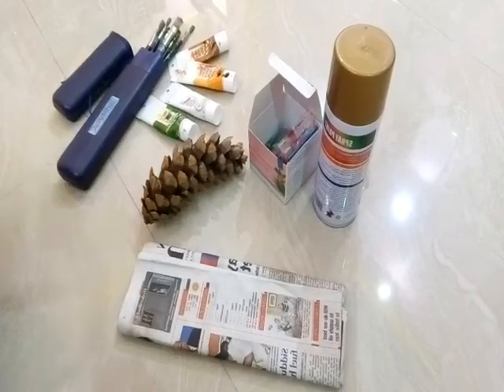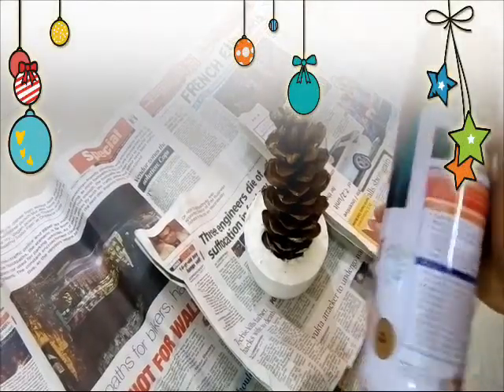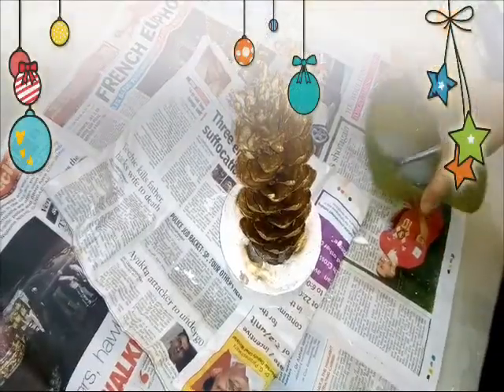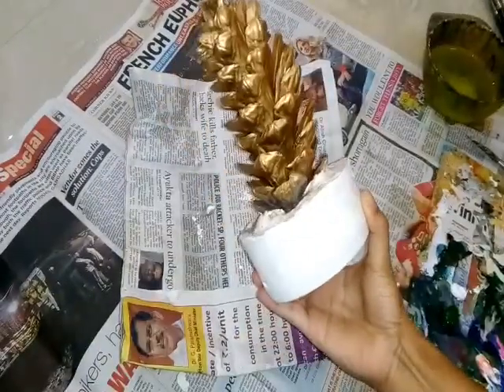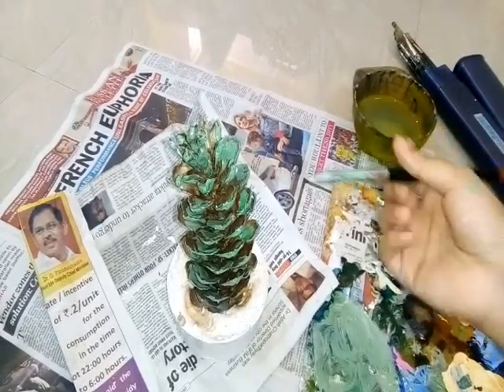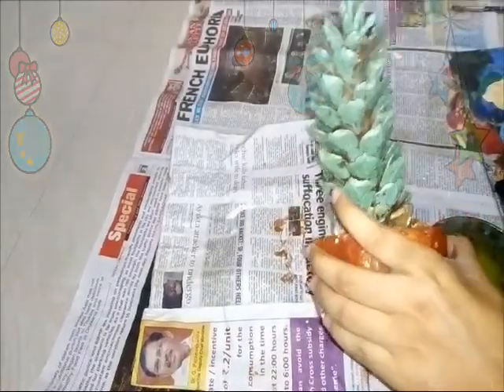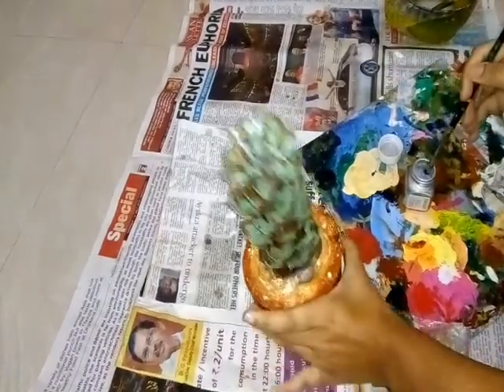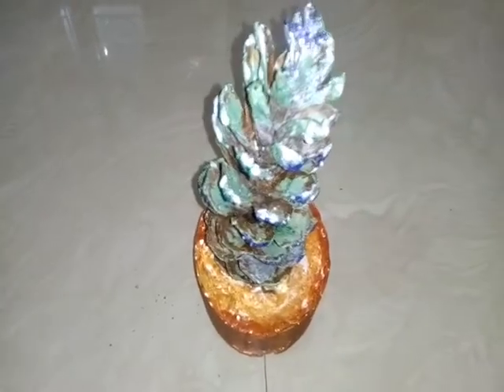Pine Cone Christmas Tree! DIY |Seven Leaves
Hello friends, here is my Christmas special DIY Pine Cone Christmas tree video!

Shot and edited by Me!